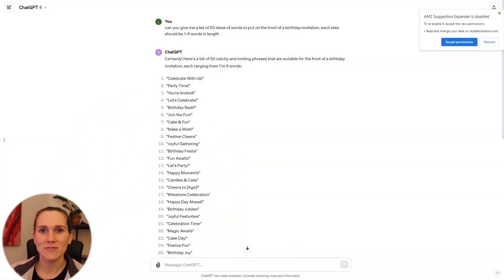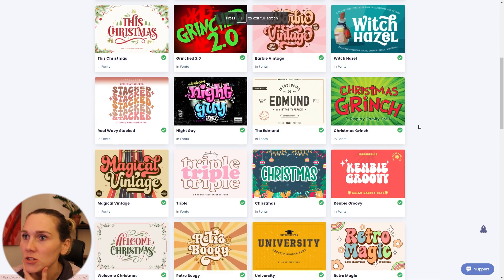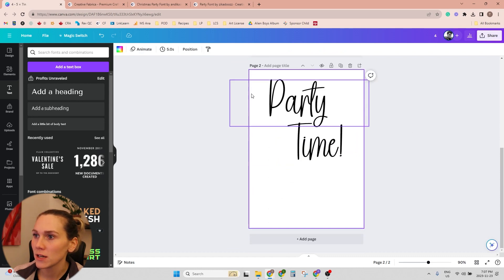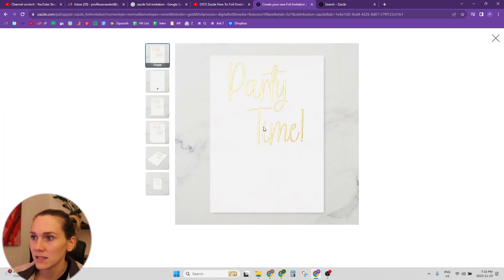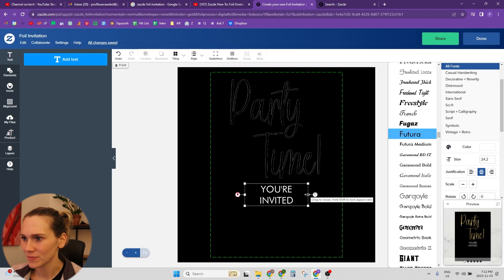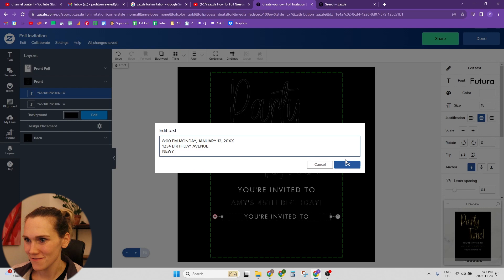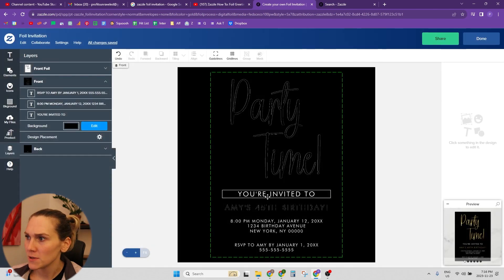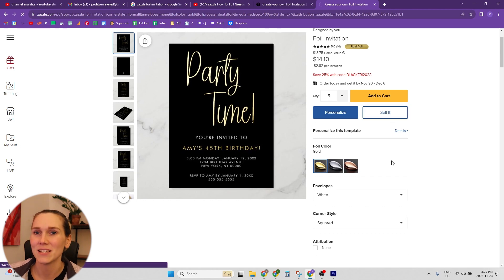How To Create & Sell Foil Invitations on Zazzle | Zazzle Tutorial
In this video you'll learn how to design on Zazzle's foil invitations and how to sell them.

(These are the products/tools that I personally use for my POD business and highly recommend.